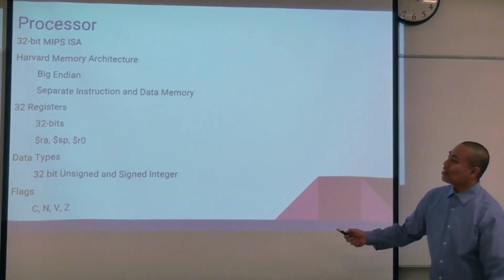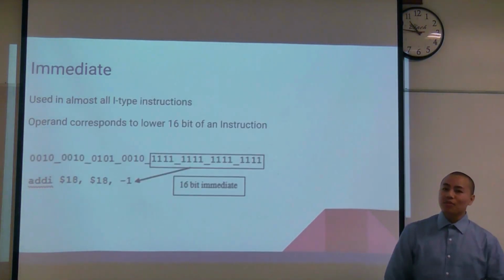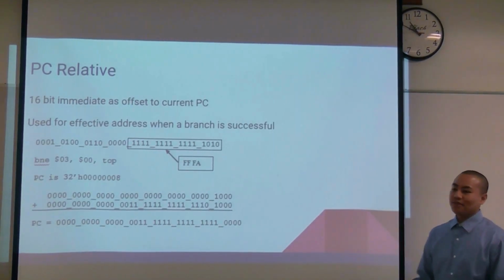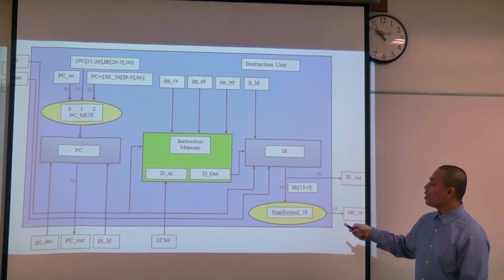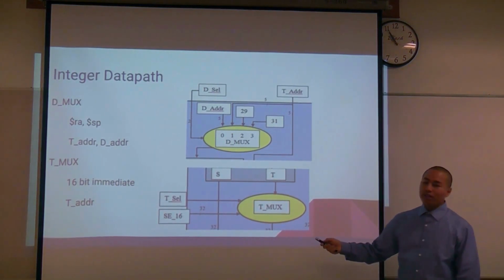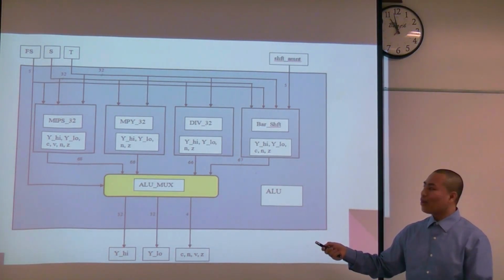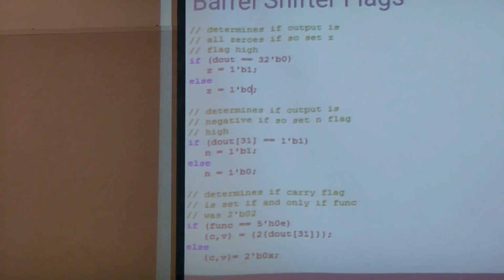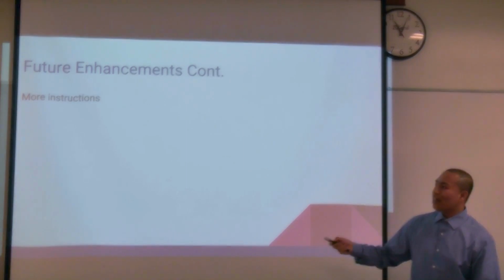02 Chou Thao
Chou Thao's CECS 440 Design Review -- Spring 2016